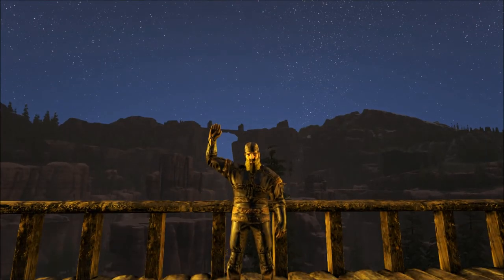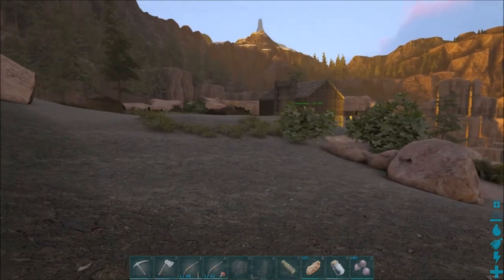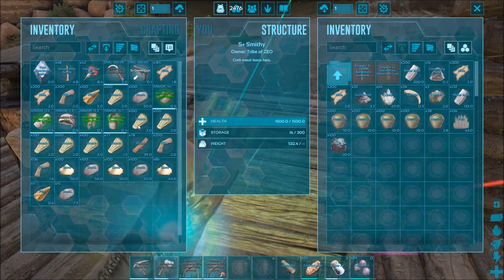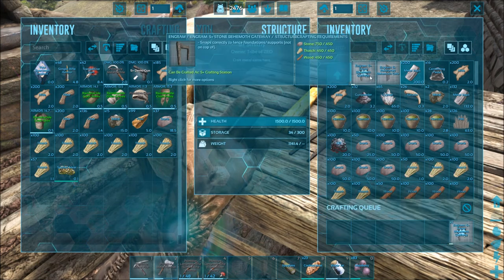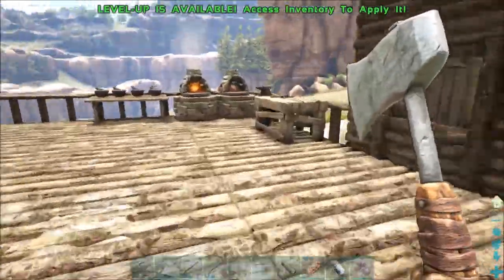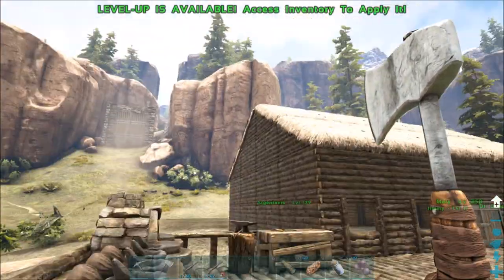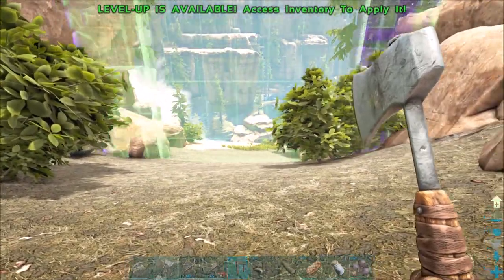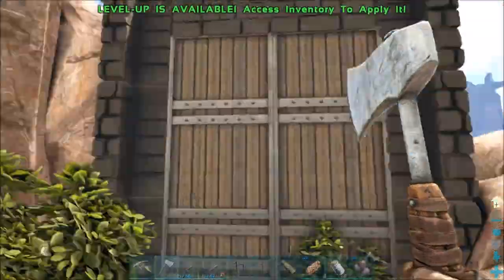Building Barriers! - ARK: Survival Evolved [Ragnarok] - #8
ARK: Survival Evolved gameplay on the Ragnarok map! Putting up 4 Behemoth Gates and beginning a barrier wall to keep dinos out.

Xbox - FallenRedZeo